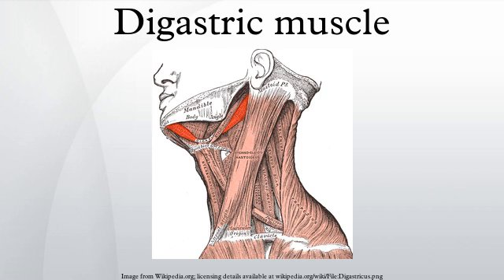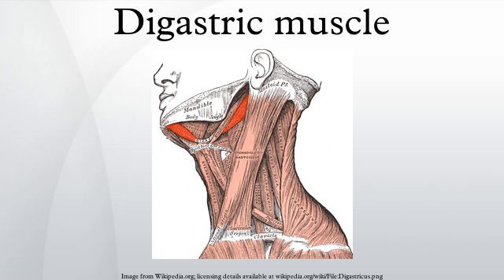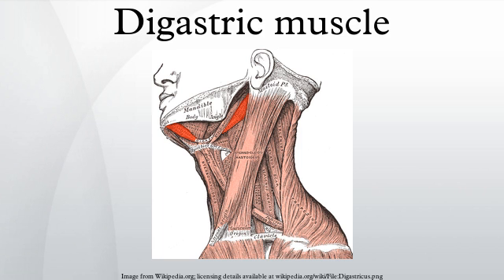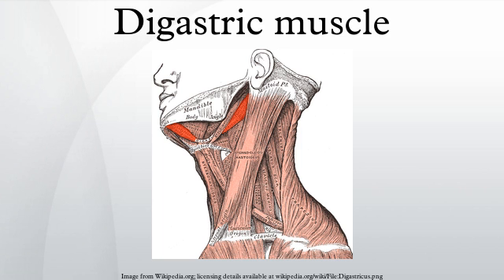Digastric muscle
The digastric muscle is a small muscle located under the jaw. The term "digastric muscle" refers to this specific muscle. However, other muscles that have two separate muscle bellies include the ligament of Treitz, omohyoid, occipitofrontalis.
It lies below the body of the mandible, and extends, in a curved form, from the mastoid process to the symphysis menti. It belongs to the suprahyoid muscles group.